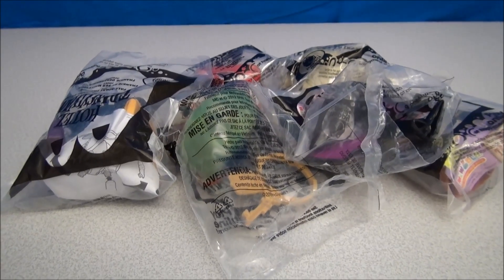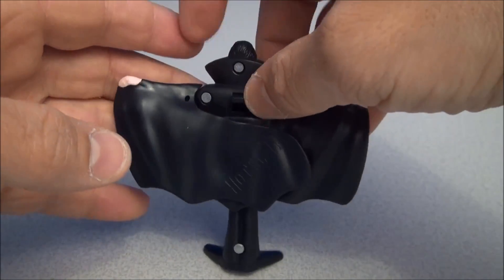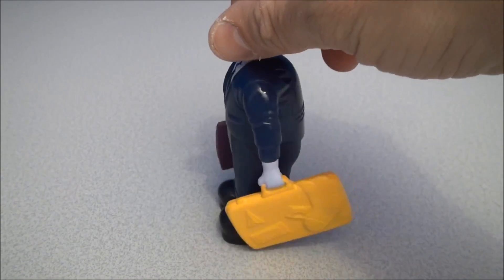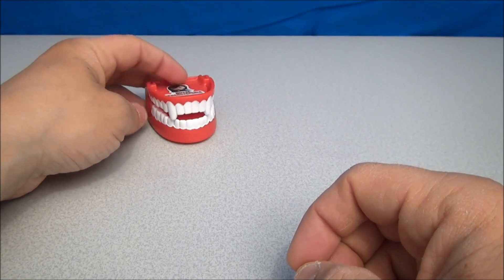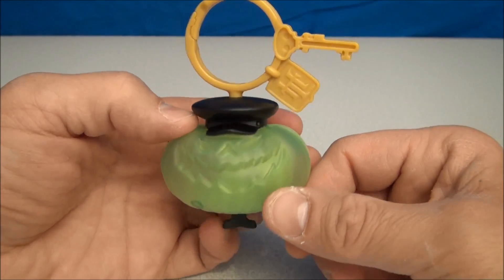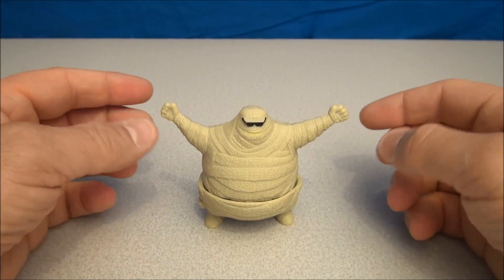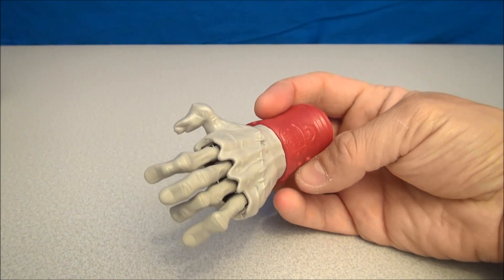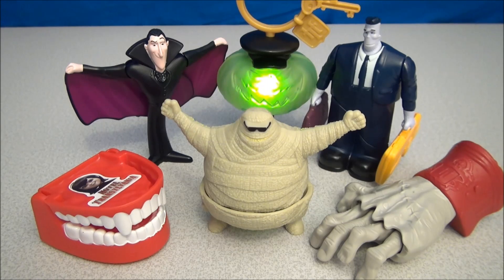HOTEL TRANSYLVANIA MCDONALD'S 2012 HAPPY MEAL TOY COLLECTION VIDEO REVIEW